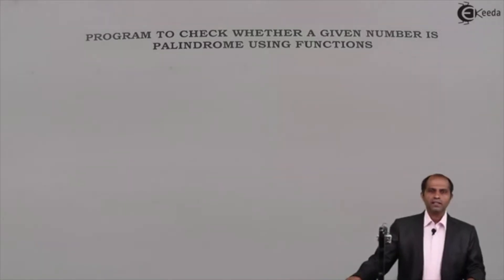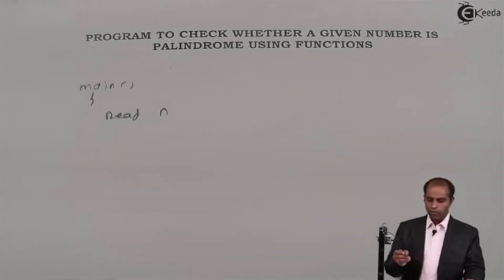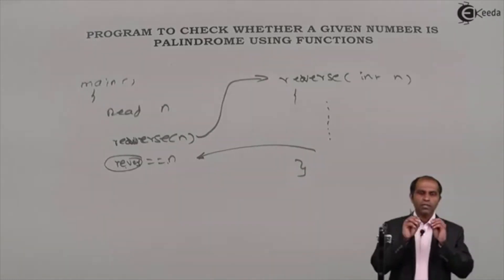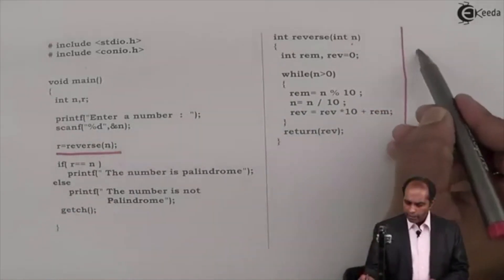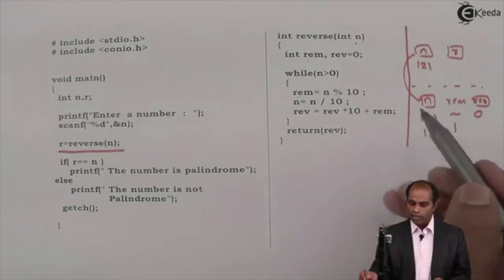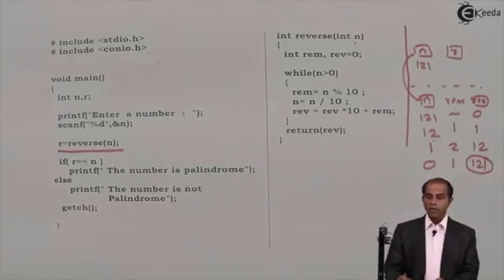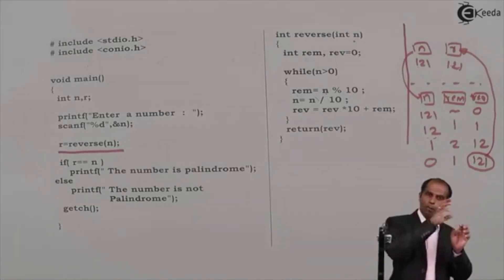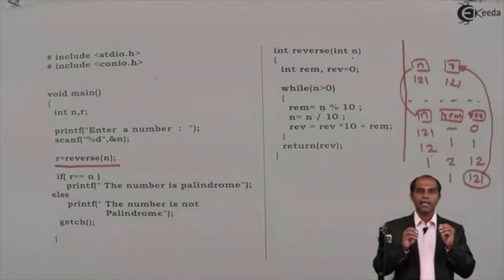Program to Check Palindrome Number Using Functions - Functions in C Programming - C Programming